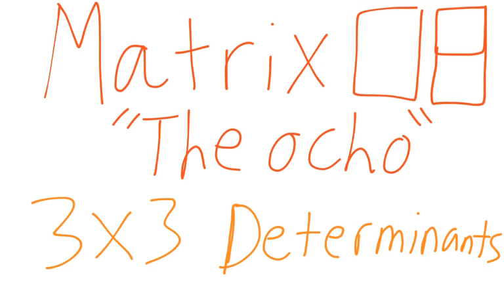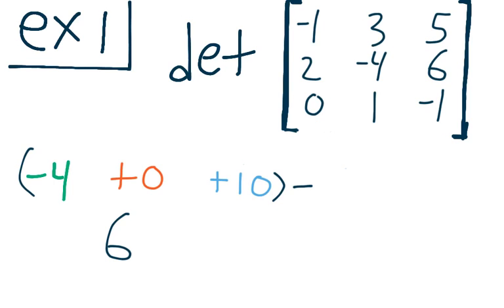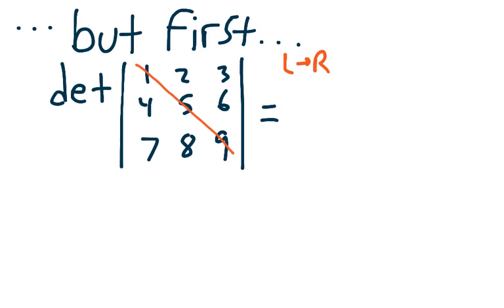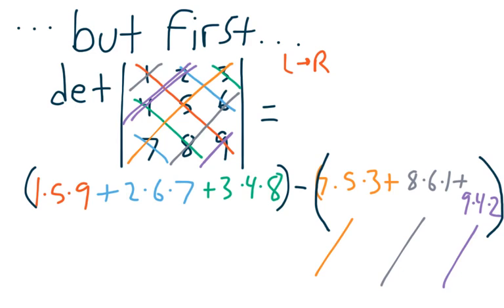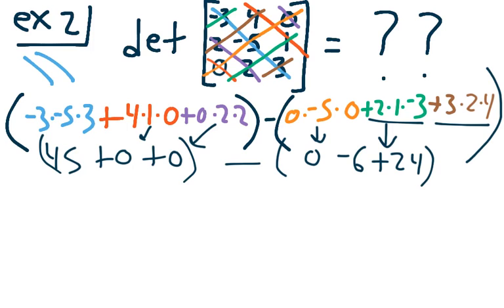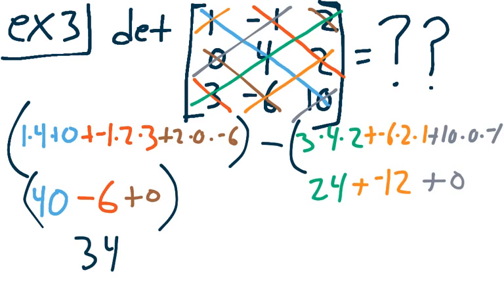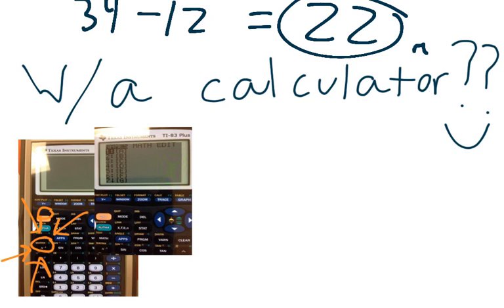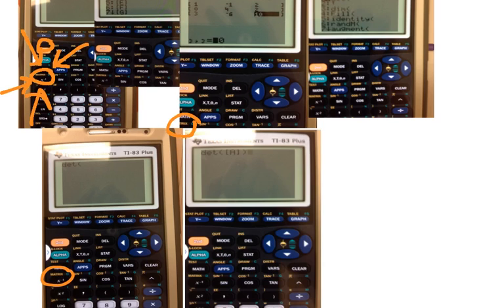Matrix 08 - Determinants of 3x3 matrices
How do you find determinants of 3x3 matrices?
   Answer: A lot more steps than 2x2 matrices!

Also, how can we use our graphing calculator to find determinants for us?